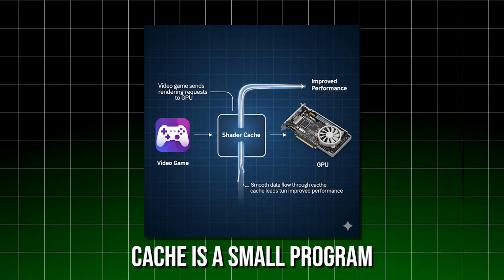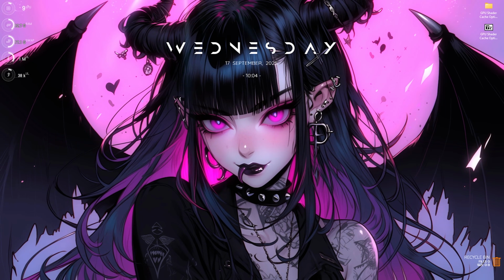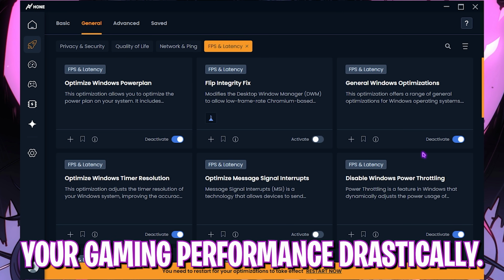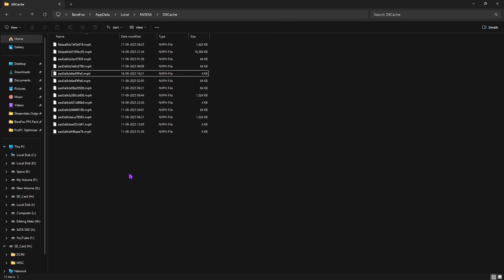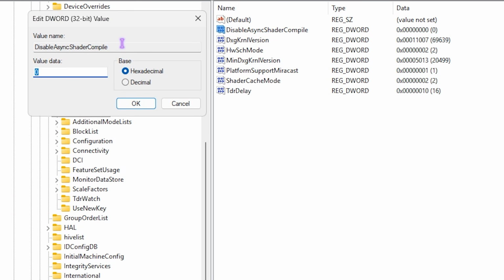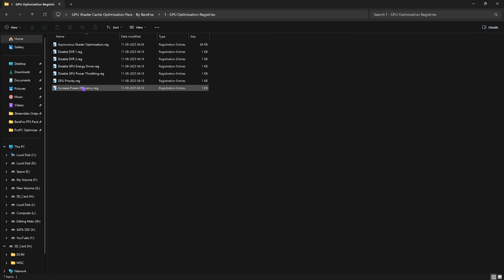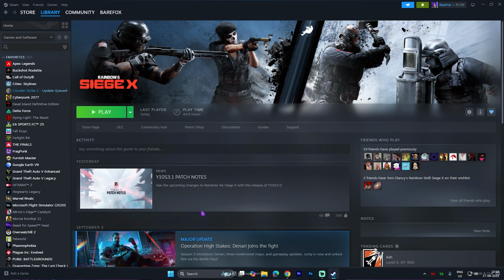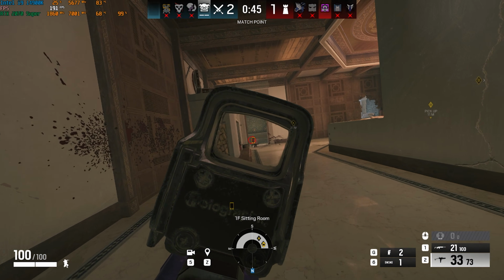How to Clean Shader Cache in Nvidia & AMD GPU in 2025 (Best Method) | Optimize GPU for Performance📈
Is your PC lagging or stuttering in games? 🖥️✨ Clearing the shader cache on your NVIDIA or AMD GPU is one of the best ways to fix FPS drops, remove stutter, and boost overall performance in 2025. In this step-by-step guide, I’ll show you how to safely clean your shader cache for better gaming performance and a smoother PC experience. Perfect for low-end and high-end PCs!

🔽 Download Links 🔽

▬▬▬▬▬▬▬▬▬ஜ۩۞۩ஜ▬▬▬▬▬▬▬▬▬
▬▬▬▬▬▬▬▬▬ஜ۩۞۩ஜ▬▬▬▬▬▬▬▬▬

🔽 Timestamps 🔽
0:00 - Amazing Intro
0:27 - Understanding Shader Cache
1:31 - Why important for Gaming?
2:03 - When does it becomes a problem?
2:31 - Disk Cleanup
3:07 - Hone.gg to optimize GPU
4:21 - Nvidia Manual Cleaning
5:47 - AMD Manual Cleaning
6:17 - Registry Editor
7:50 - Create a Restore Point
8:10 - GPU Shader Cache Optimizer
9:47 - Enable Cache Pre-Loading
10:17 - CMD Tweaks
11:05 - Amazing Outro